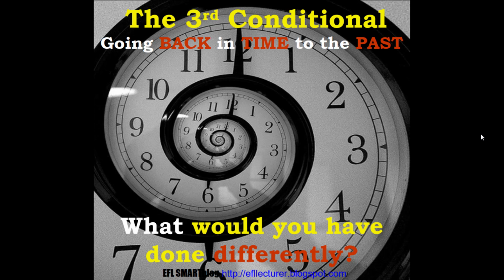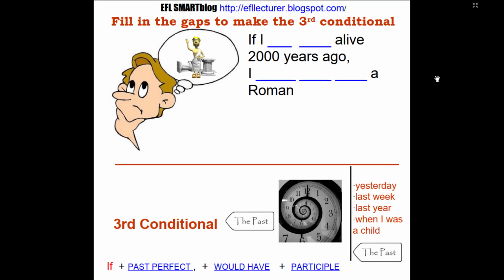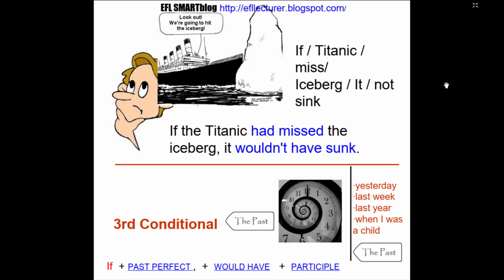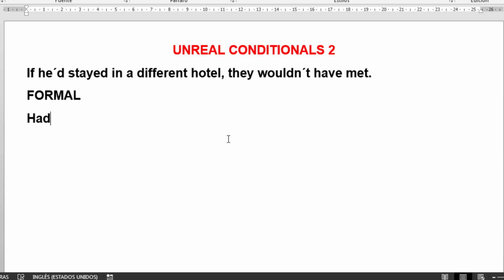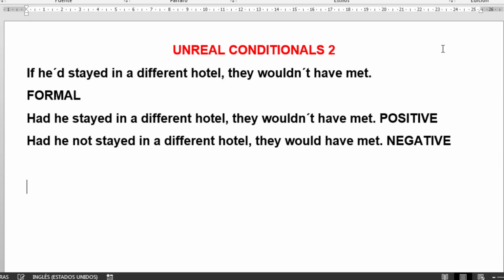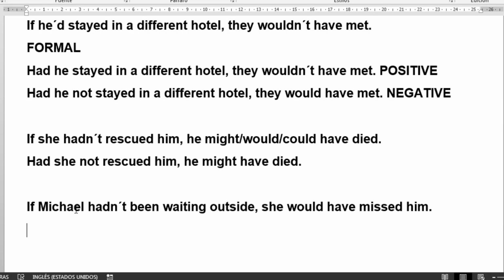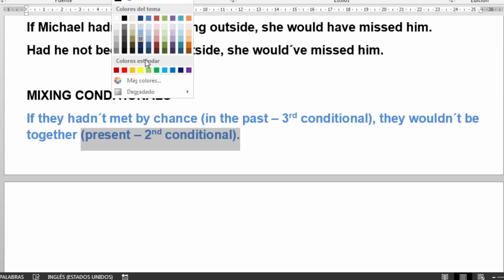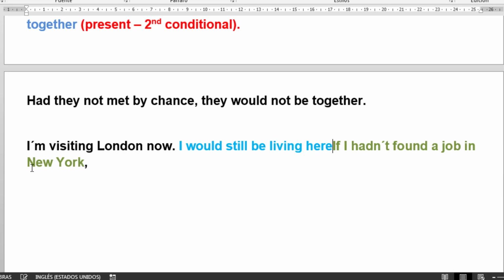3rd conditional Review, explanation and more